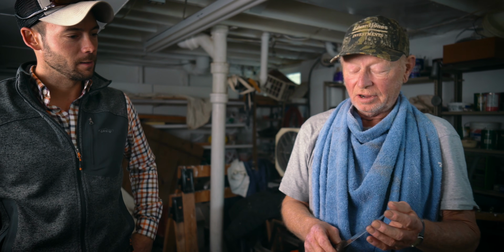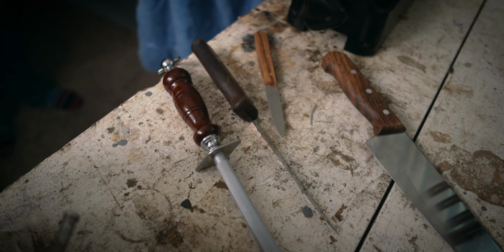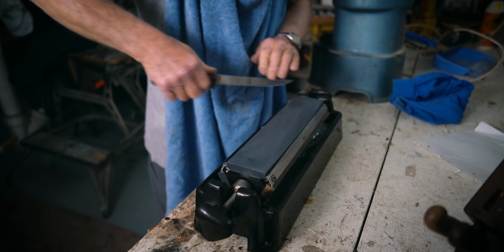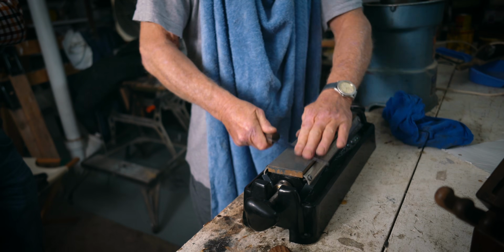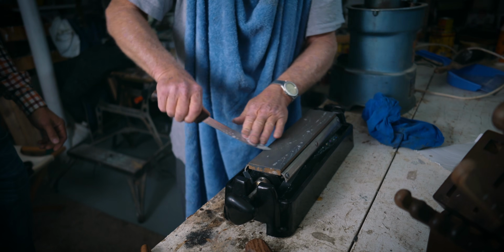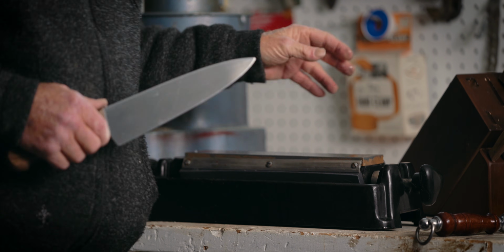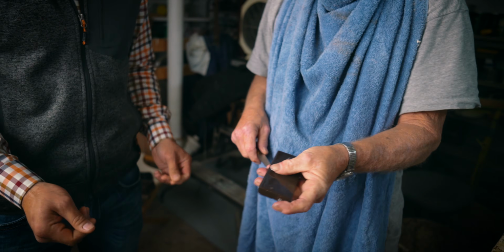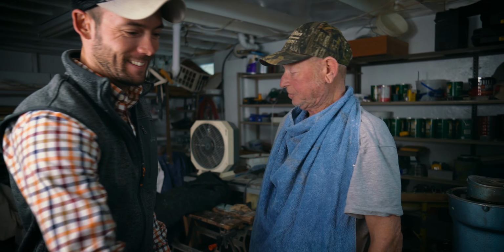The Knife Sharpener - 70 Years of Experience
Welcome to Standing Stone Kennels! This is a very special video for our channel. Grandpa John has been sharpening knives his entire life! He has roughly 70 years of experience, and in this video he shares his knowledge of knife sharpening with us. It was so much fun getting to hear his stories and learn more about this part of his life. We hope you enjoy getting to know Grandpa John and his passion for knife sharpening.

Ethan and Kat Pippitt are the proud owners of Standing Stone Kennels.  They both have a love for the outdoors and a real passion for training dogs.  Ethan and Kat are both involved in developing and training each dog.  They each bring their own special skill set to the table when it comes to training dogs!  Kat loves puppies and makes sure each dog gets a healthy dose of love and affection every day.  Ethan loves to hunt and guide with the dogs, which really puts the finishing touches on each dog’s training.  Together, they breed top quality German Shorthair Pointers and provide each customer with an exceptional experience.